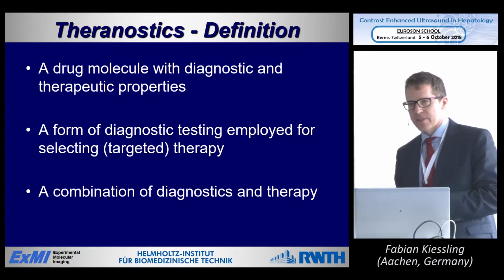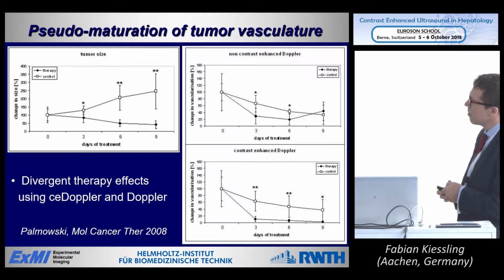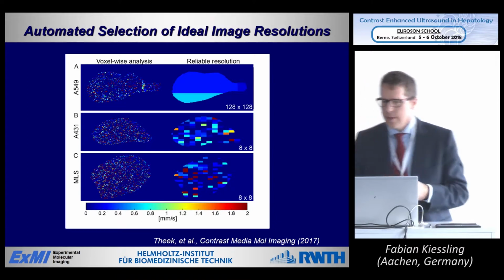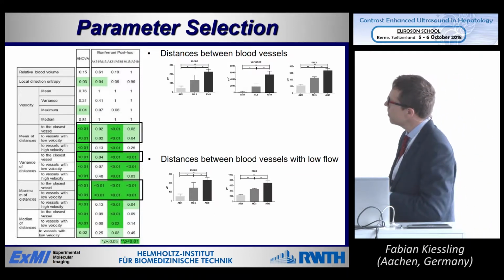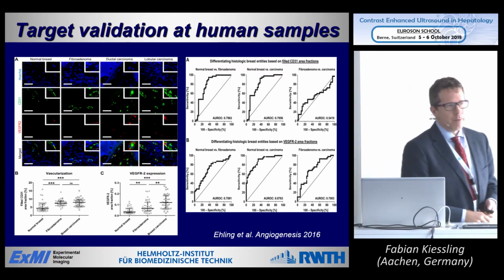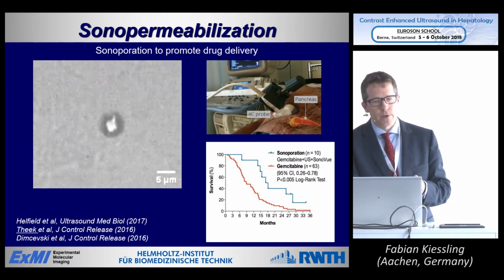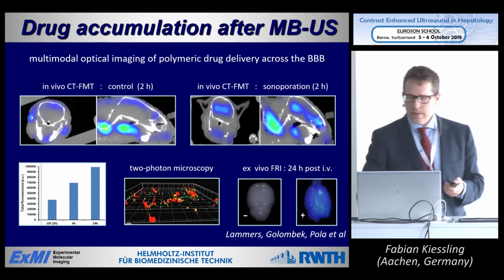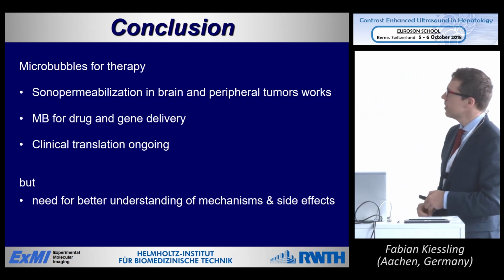DAY 1 - 4 Kiessling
BRACCO Euroson School Presentation